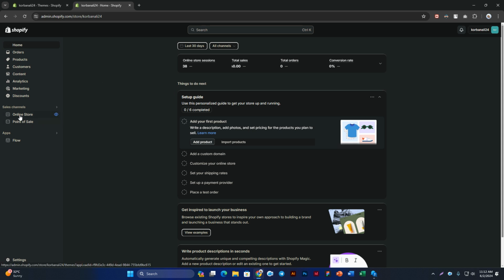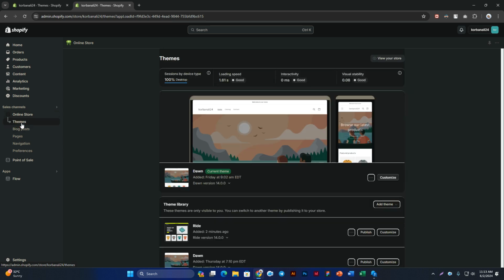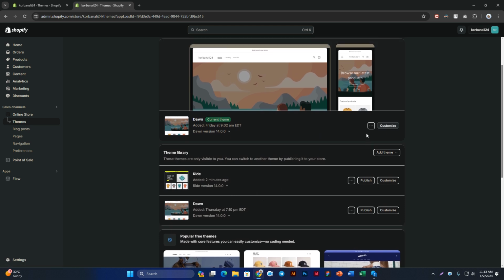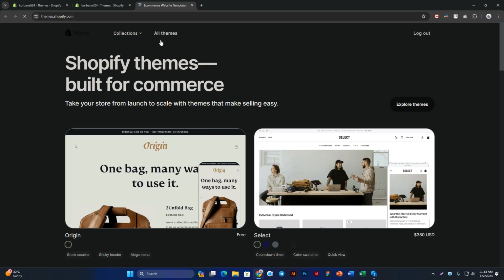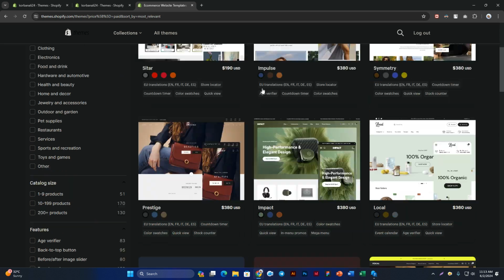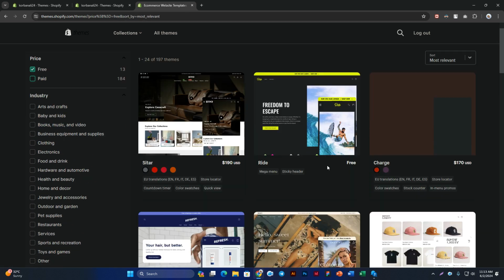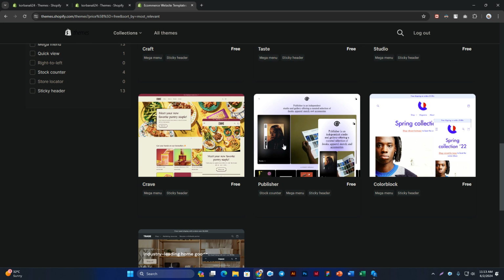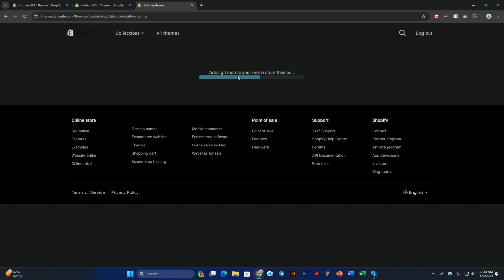How To Add Theme On Shopify Store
In this video, I will guide you on How To Add a Theme To Shopify Store. Enjoy It :)

Shopify Inc. stylized as Shopify, is a Canadian multinational e-commerce company headquartered in Ottawa, Ontario. Shopify is the name of its proprietary e-commerce platform for online stores and retail point-of-sale systems.[3] The Shopify platform offers online retailers a suite of services, including payments, marketing, shipping, and customer engagement tools.